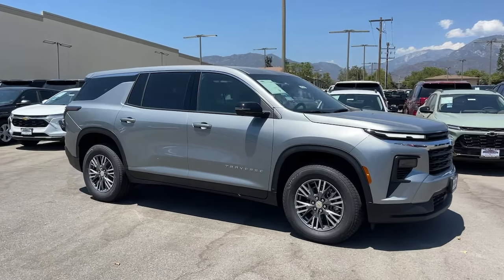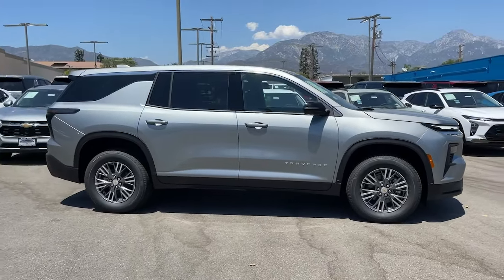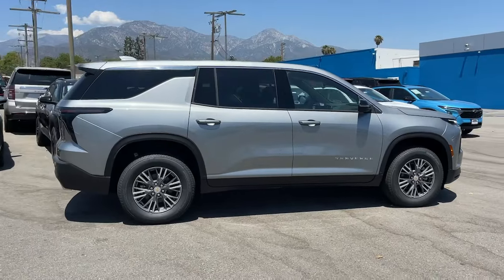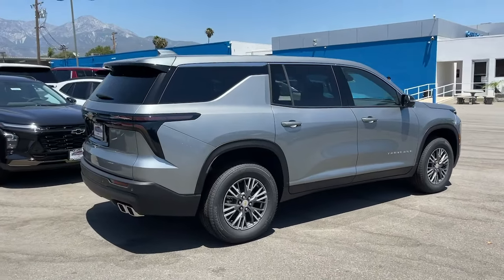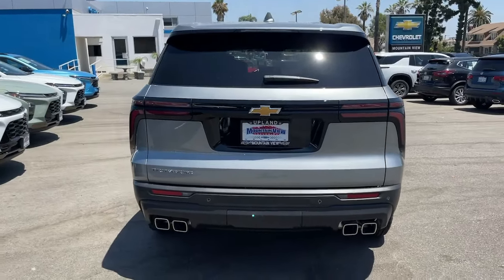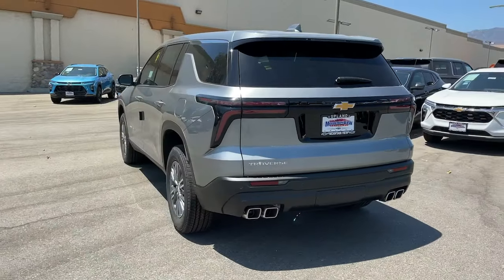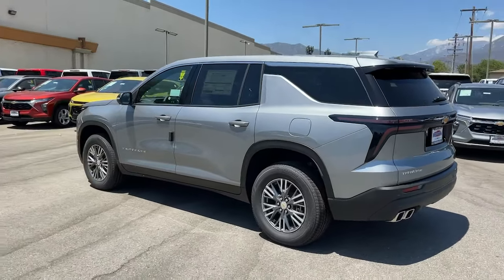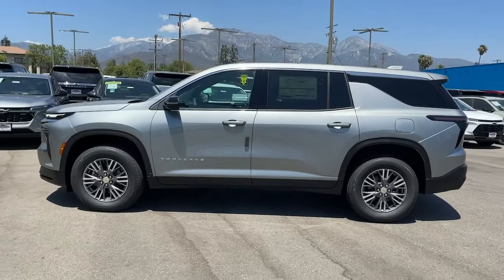2024 Chevrolet Traverse Ontario, Los Angeles, Fontana, Glendora, Chino, CA 41748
Sterling Gray Metallic New 2024 Chevrolet Traverse FWD LS

Are you shopping for a new Chevrolet? We think youll find the vehicle you want at Mountain View Chevrolet. We have an extensive inventory of New Chevrolet models to choose from. Here at Mountain View Chevrolet our goal is to provide you with a stress free car buying experience. Factory MSRP: $39465